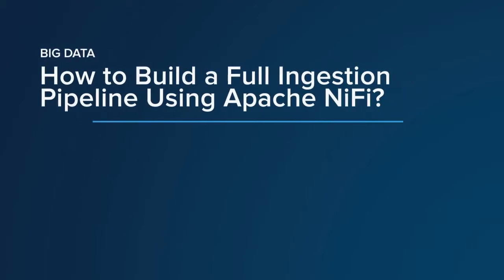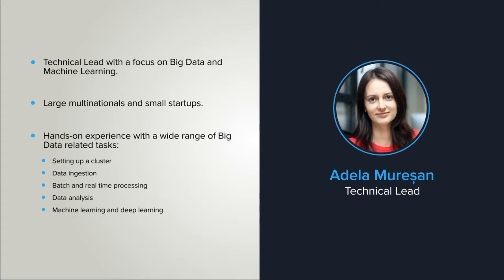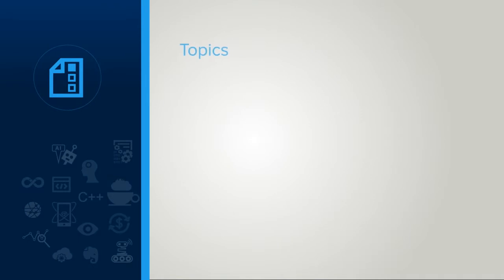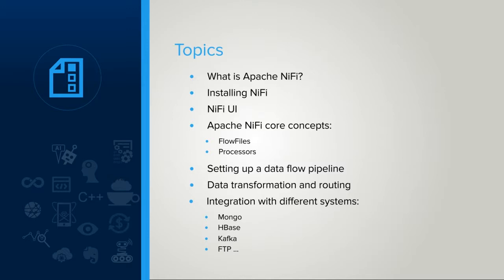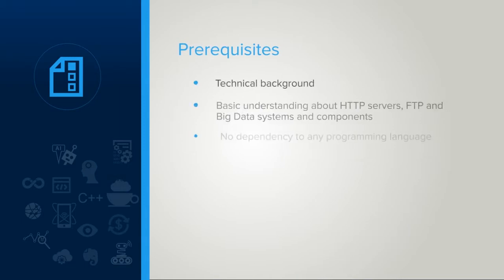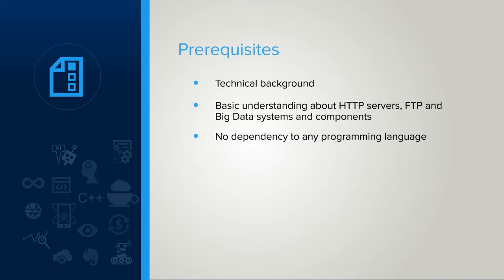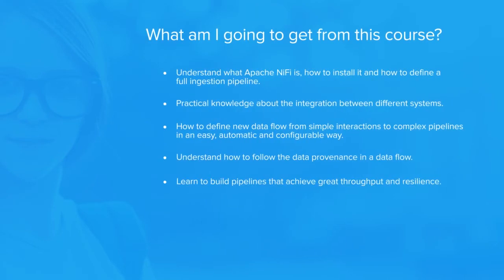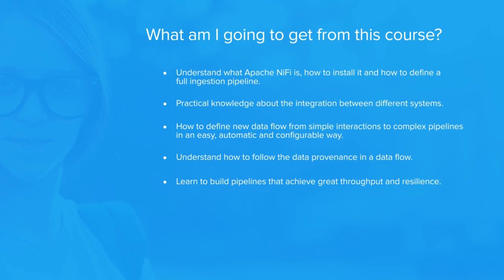How to Build a Full Ingestion Pipeline Using Apache NiFi?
This course will give you an overview about NiFI history, what NiFi is used for, how to move data around using it, and how to build a full ingestion pipeline.